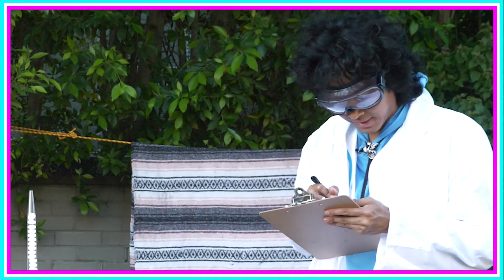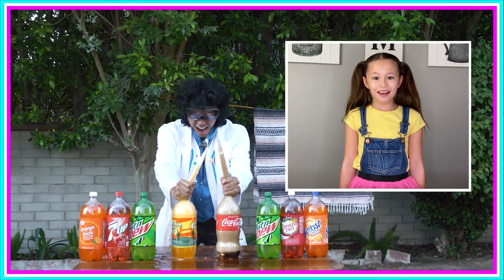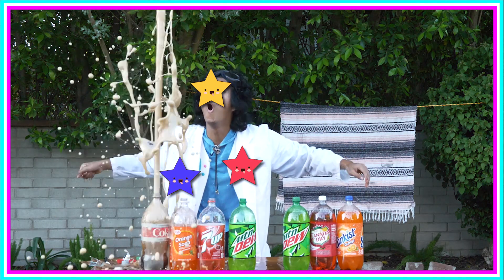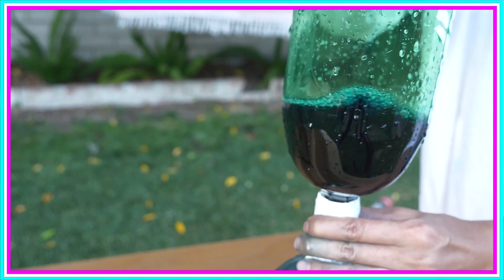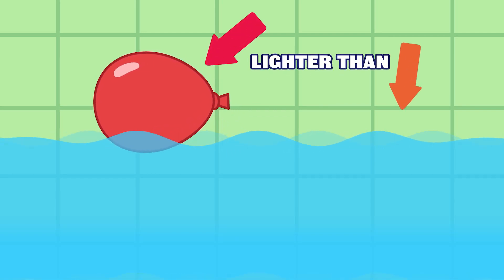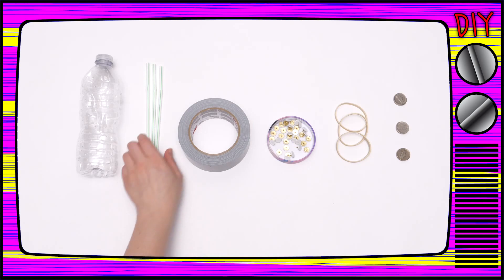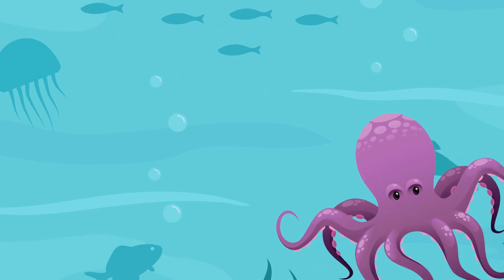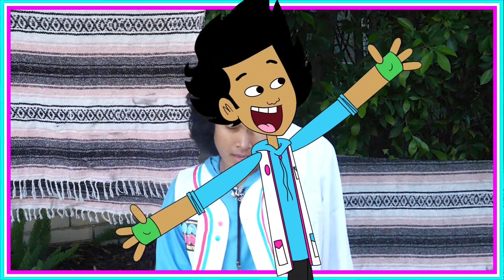Easy DIY Science Experiments! Coca Cola and Mentos in MarMar Land!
Explorers! It's time for some SODA-SPLOSIONS! MarMar and Hayden tackle some easy DIY science experiments at home. How high can the soda go when you add in Mentos? Which will go highest? Can you guess? Try at home with your parents and let us know!